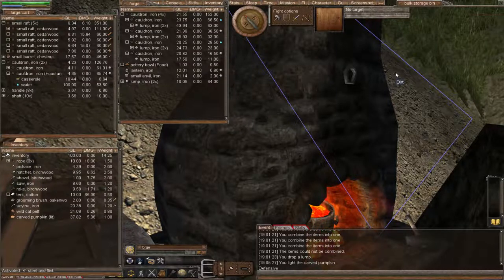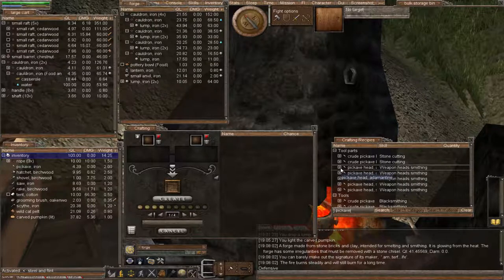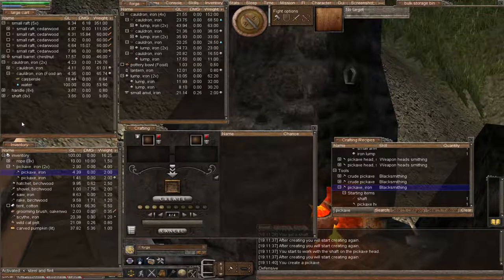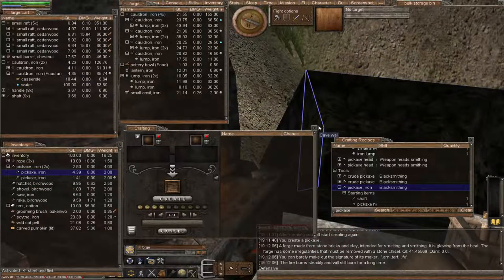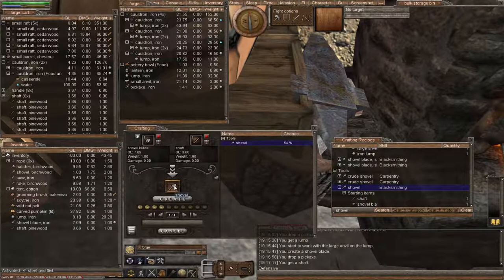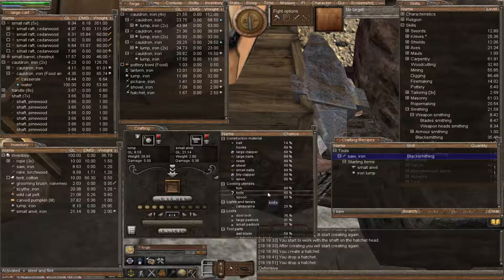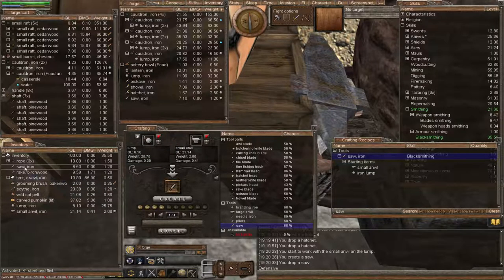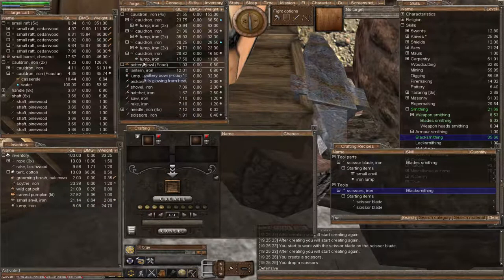Wurm Unlimited - Tutorial - Episode 37 - Replacing the Starter Tools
Welcome to "Episode 37" of my "Wurm Unlimited" "Tutorial" series. In this episode we overhaul all our starter tools and start making some tailoring tools. We make a Pickaxe, Shovel, Hatchet, Saw, Rake, Needle and Scissors. I hope you enjoy this episode as much as I enjoyed making it for you. :o)

Index
Pickaxe - 2:30
Wurmpedia Reading - 5:45
Why Keep you starter Pickaxe - 7:40
Shovel - 8:40
Hatchet - 11:30
Saw - 13:27
Rake - 14:15
Needle - 16:03
Scissors - 17:35